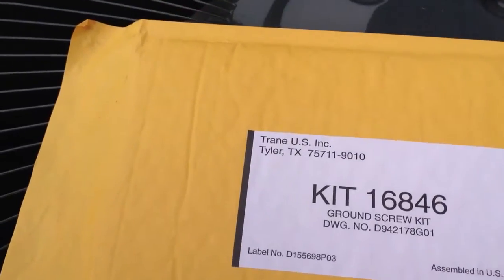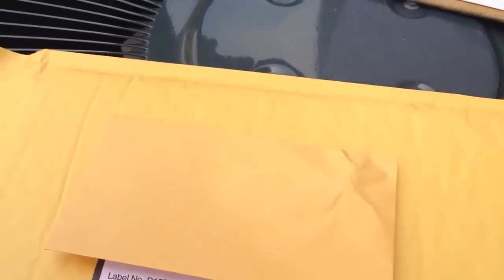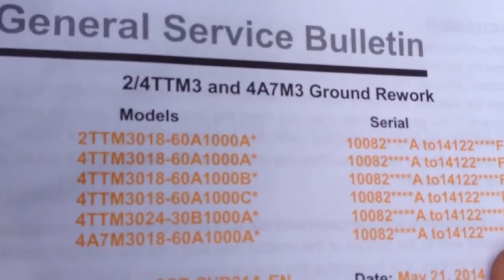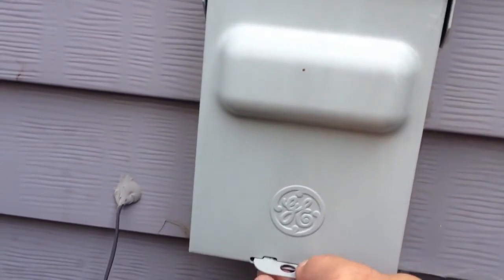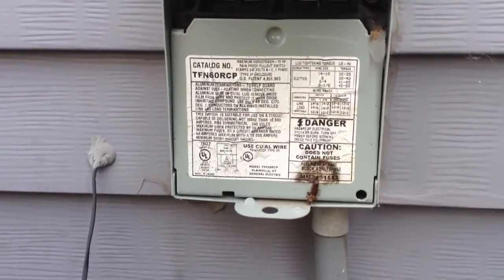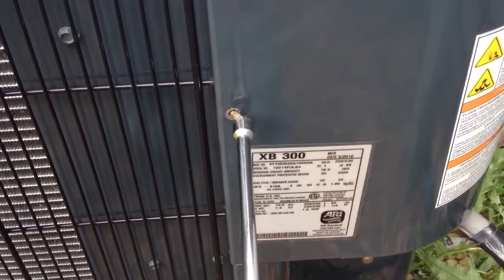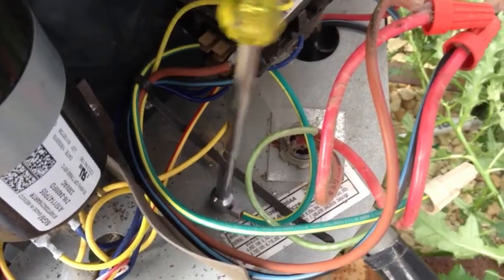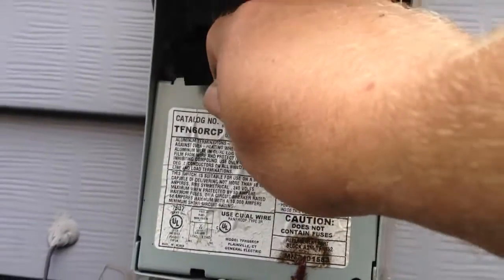Remounting the Ground Wire on a Trane XB300 due to recall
Trane said June 24 it is recalling more than 100,000 Trane XB300 and American Standard Silver SI air conditioning systems because the ground screws used in some units do not have the two threads required to provide sufficient grounding. This recall involves 37 models of Trane XB300 and American Standard brand Silver SI split system outdoor cooling units